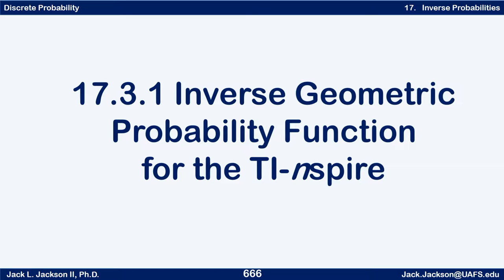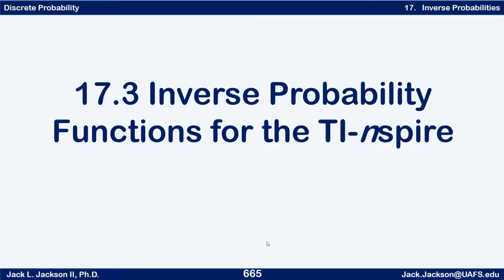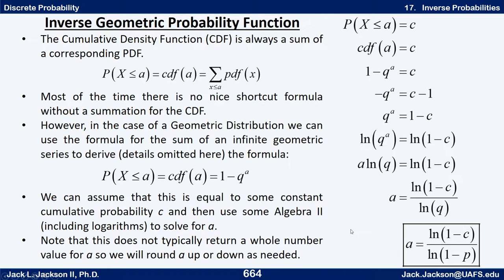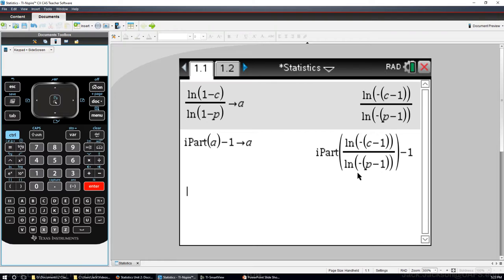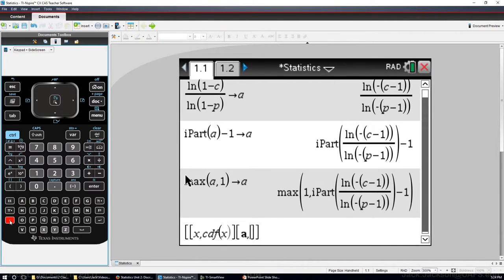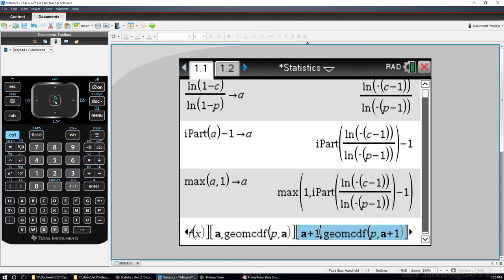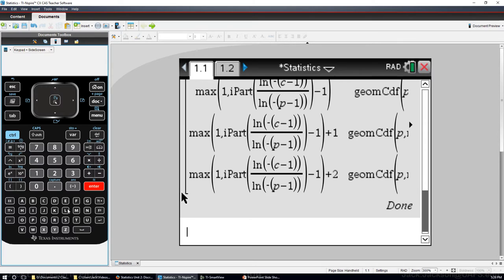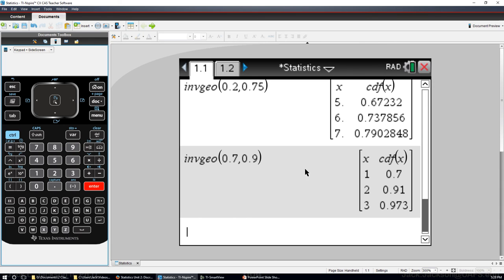Statistics 2.17.2.2 Inverse Geometric for TI-nspire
We program an inverse geometric probability function in a TI-nspire.